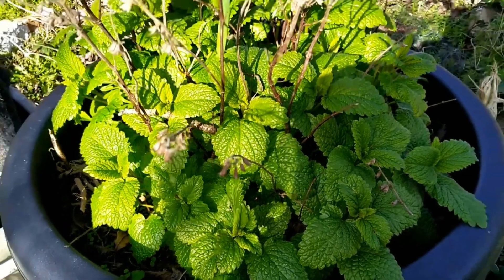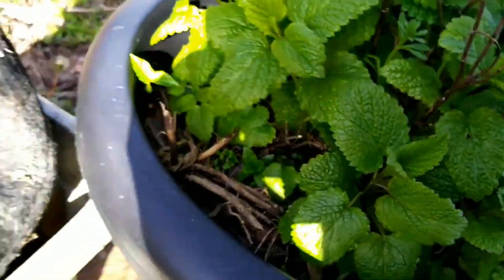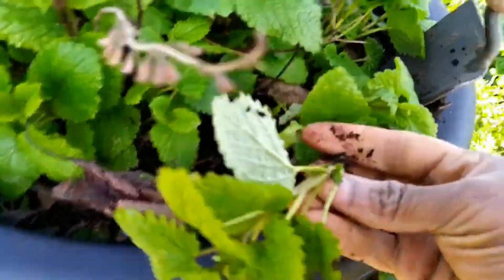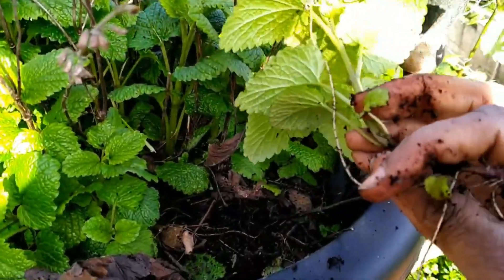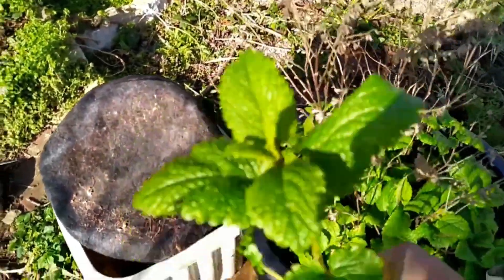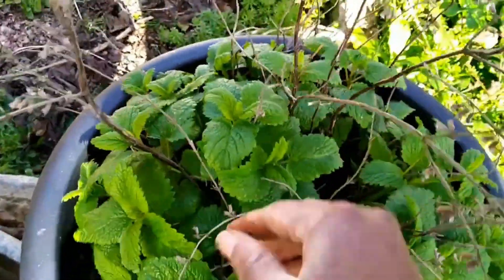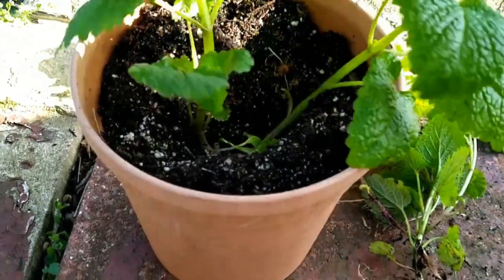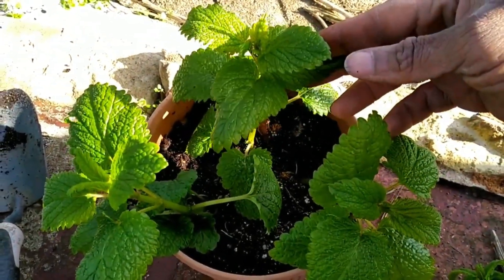Propagating and using Lemon Balm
Growing Lemon Balm ( Melissa Officinalis) & Health Benefits
Lemon Balm Benefits and Uses - UK

Amaranth Seeds

500 Moringa Oleifera Seeds Drumstick Tree Pure Organic 100%

Cucumber - Burpless

Chilean Guava

25m x 4m Clear Polythene Sheeting Temporary Protection Sheet 40mu